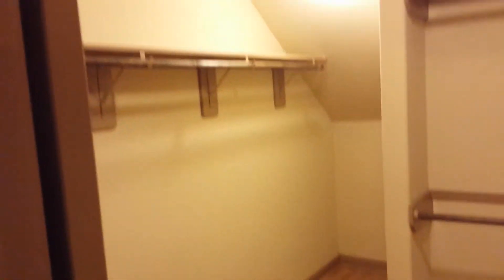5622 Long Arbor Ln Katy TX 77449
4-bedroom, 2.5-bathroom home for lease in Katy, Texas